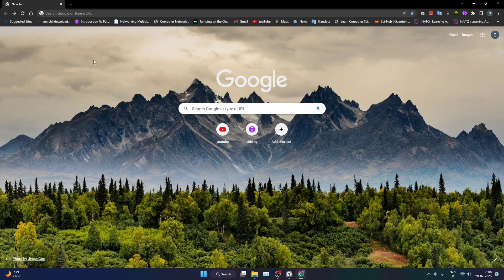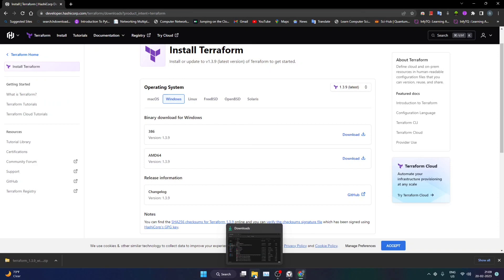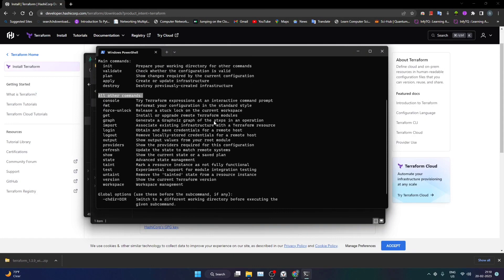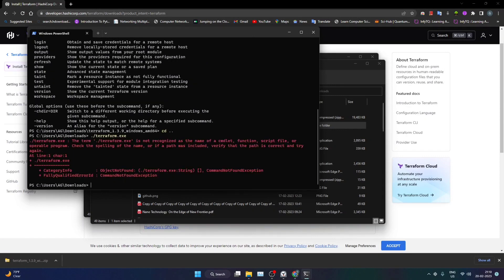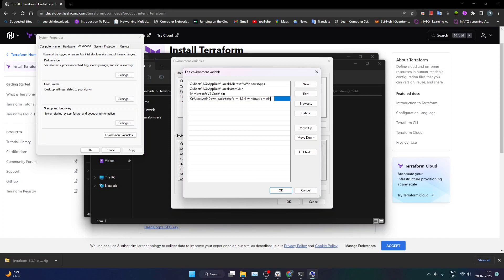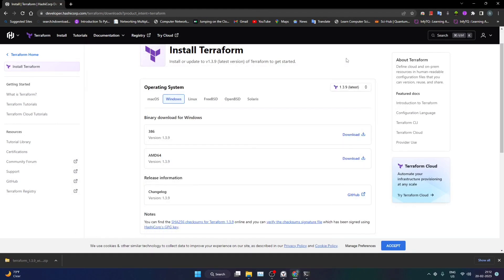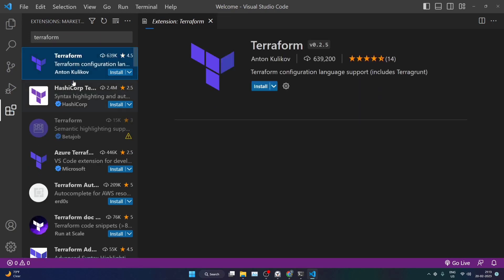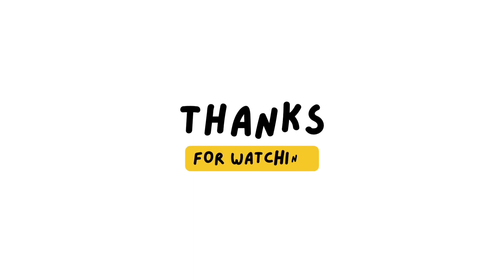Day #2: Terraform Tutorial for beginners | Terraform Installation : Step By Step Guide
► ▬▬▬▬▬▬ About🧾 ▬▬▬▬▬▬
In this tutorial, you'll learn how to install Terraform on your local Windows machine in just few simple steps. Terraform is an open-source tool used for building, changing and versioning the infrastructure safely and efficiently. By the end of this tutorial, you'll have a fully functional Terraform installation on your machine and the skills to start managing infrastructure with code. Watch this Terraform installation and start managing your cloud infrastructure like a pro!

00:00 Introduction
00:11 Downloading and extracting terraform zip folder
02:37 Adding Environment Variables
03:52 Adding Terraform extension to Visual Studio Code